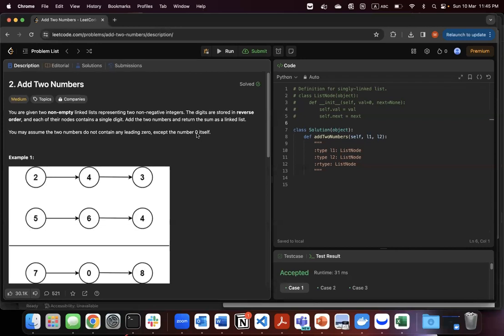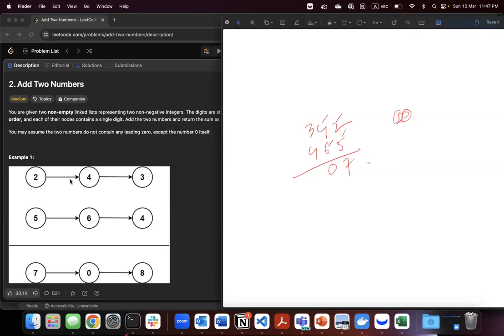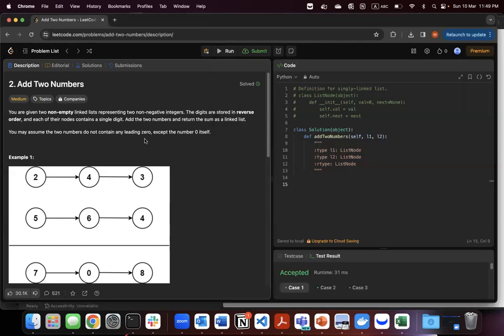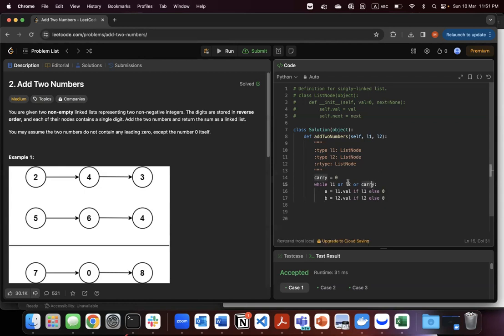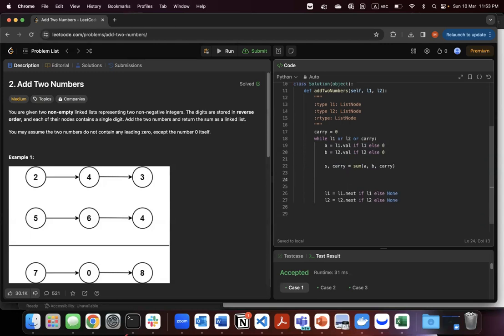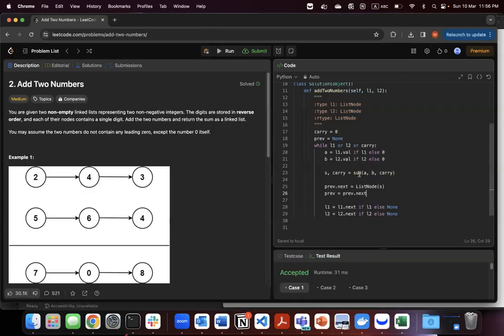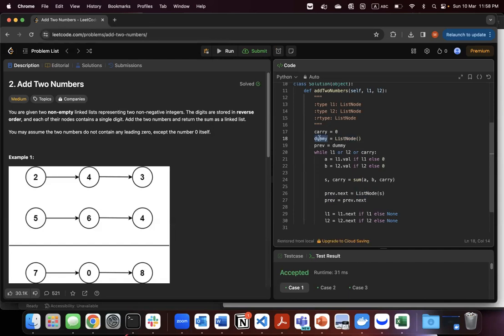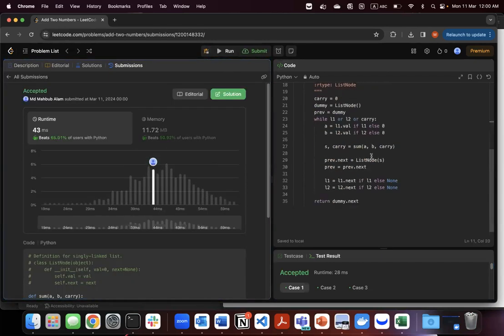LeetCode 2. Add Two Numbers